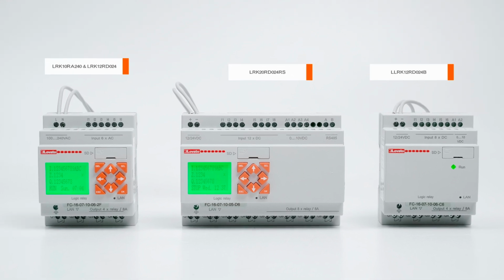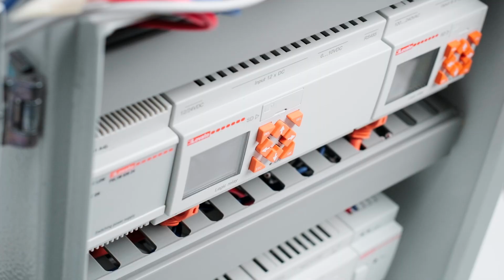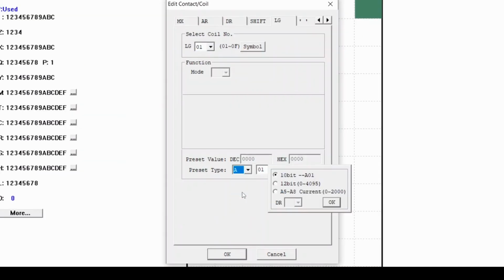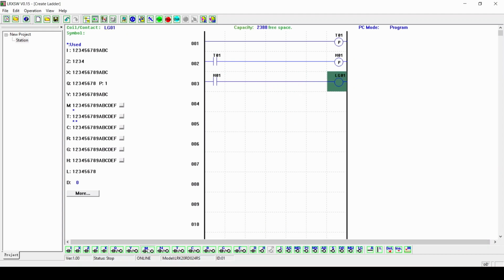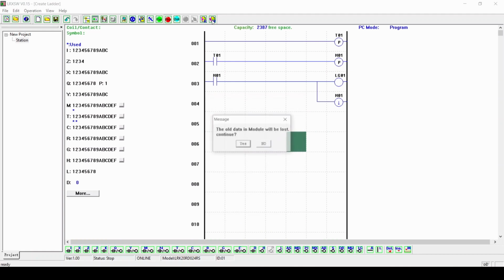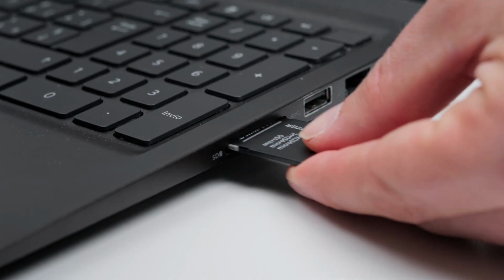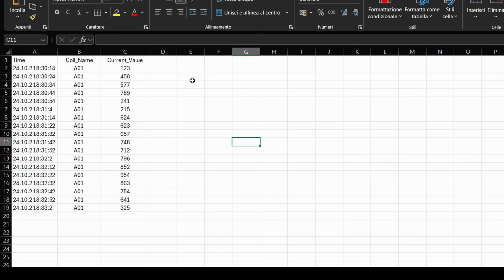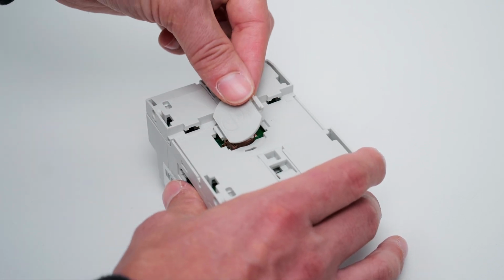Configuring a data log on LRK series Micro PLCs - Micro PLCs LRK series | Tutorial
Discover how to quickly configure Data logs on LRK series Micro PLCs in this video.